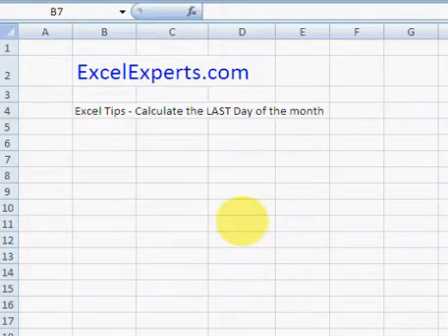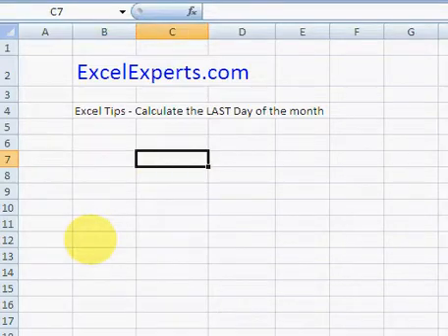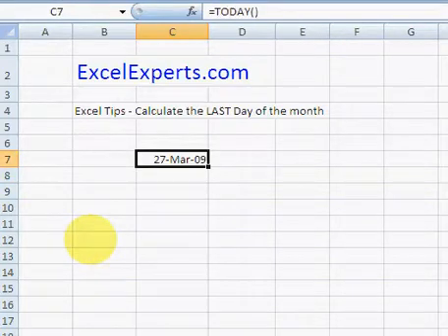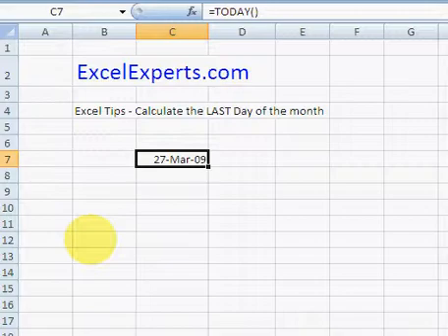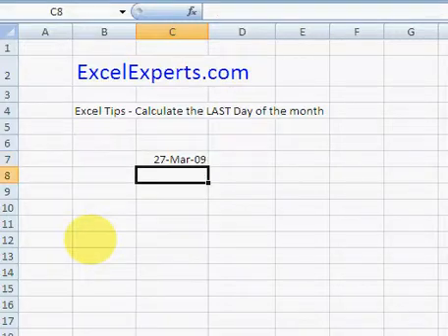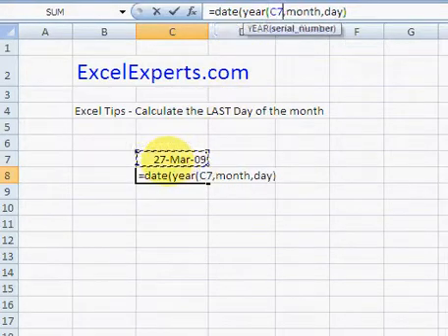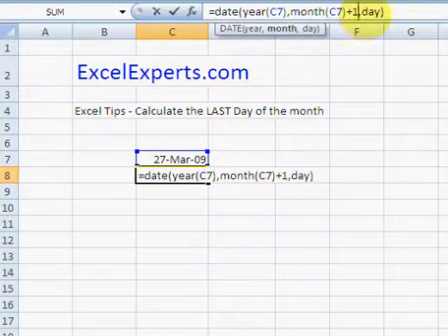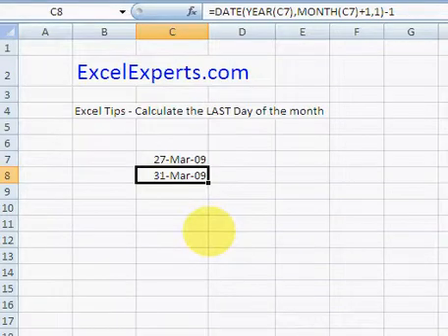ExcelExperts.com - Excel Tips -Calculate the LAST Day of the month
ExcelExperts.com brings you training video on: Excel Tips - Calculate the LAST Day of the month